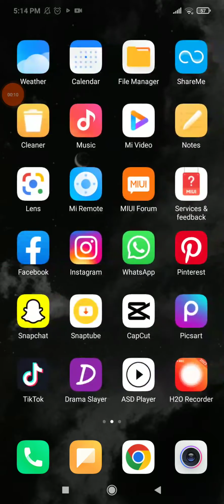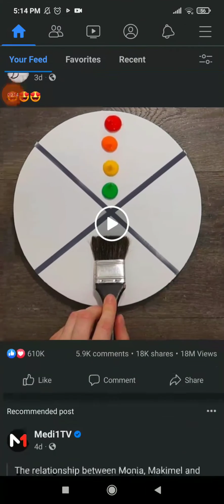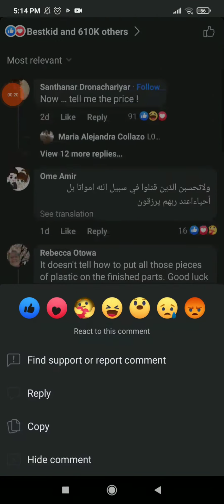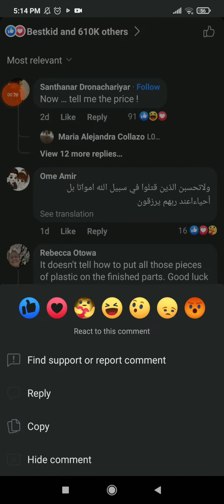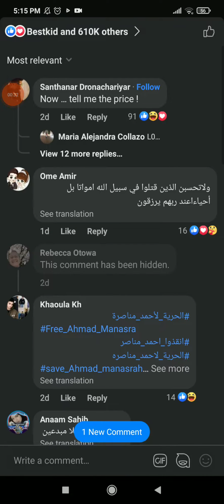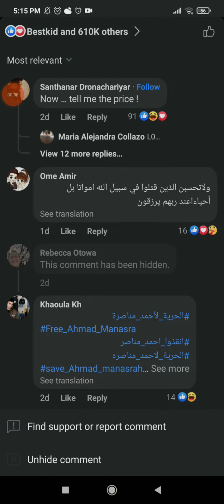How To Hide Comments On Facebook App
My idols on YouTube:
Mike Vestil
Ali Abdaal
biaheza
Kevin David
Incognito Money
Sara Finance
Everyday Money
Channel Makers
Vidiq
SuperHumans Life